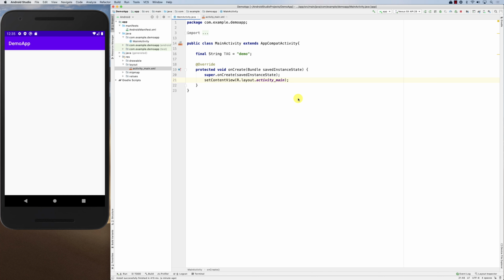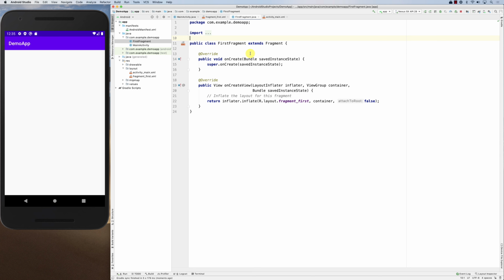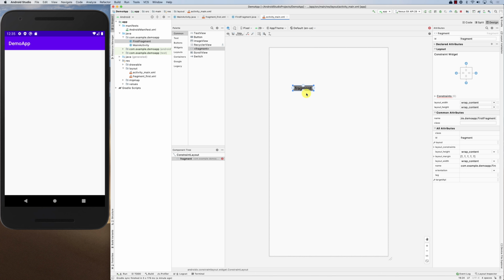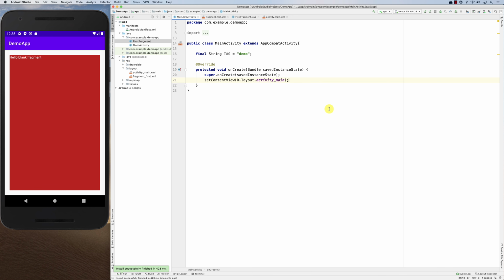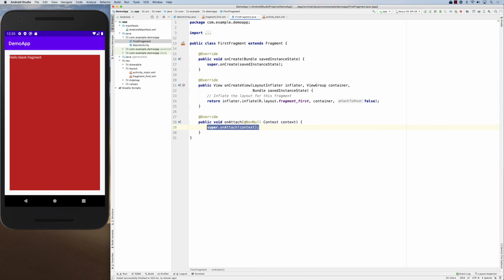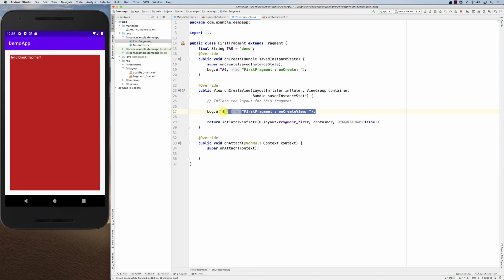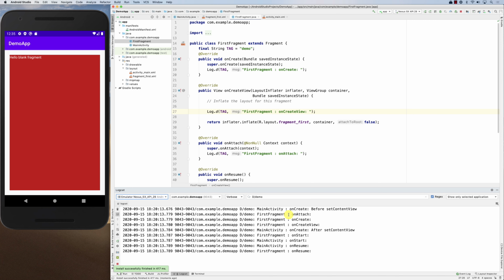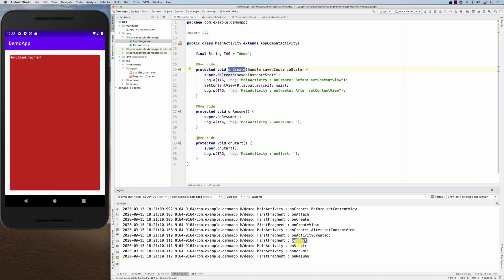Fragment Life Cycle